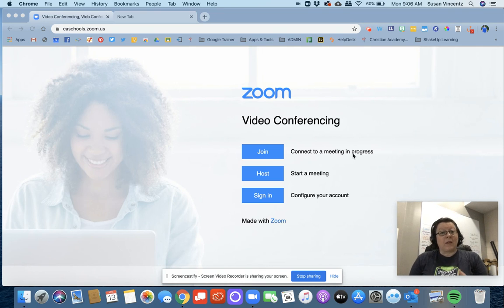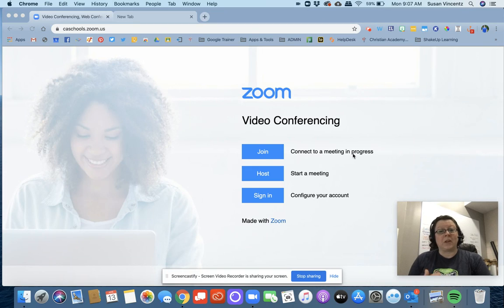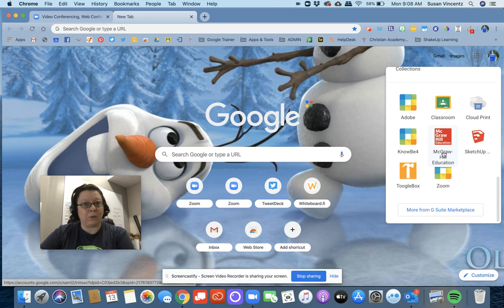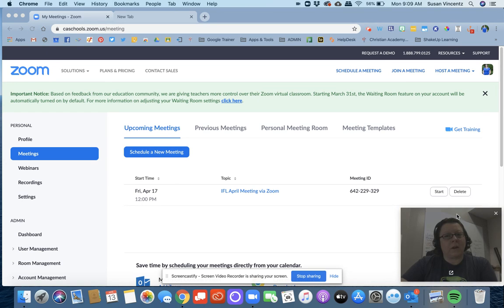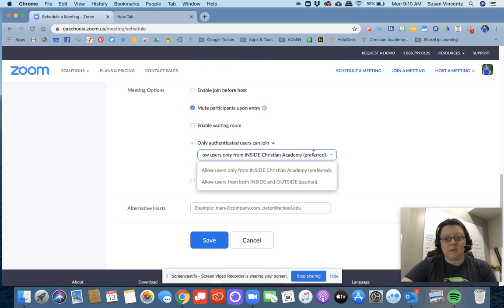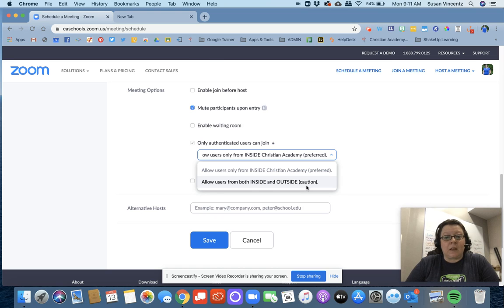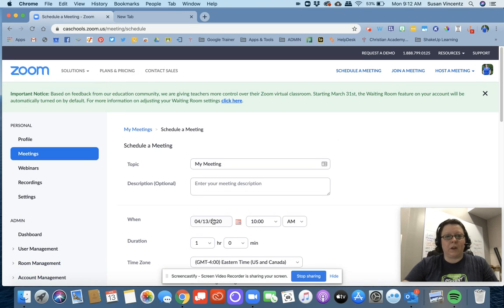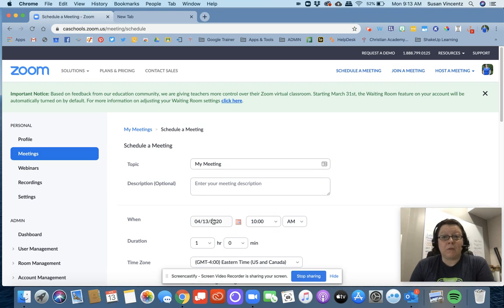Zoom Part 7- New Safety Features for Christian Academy School System